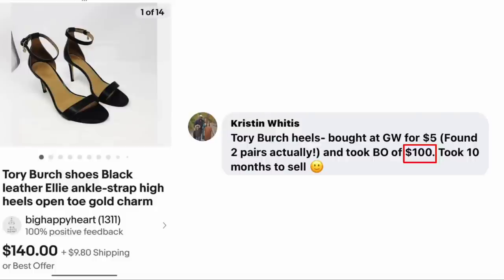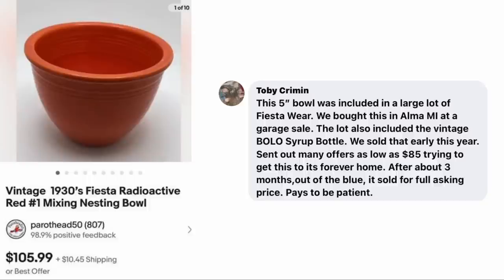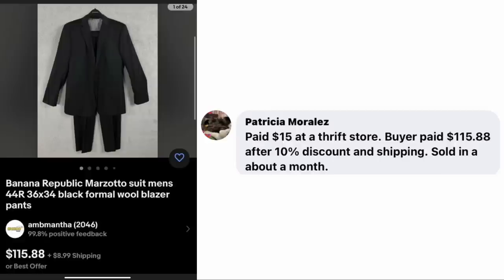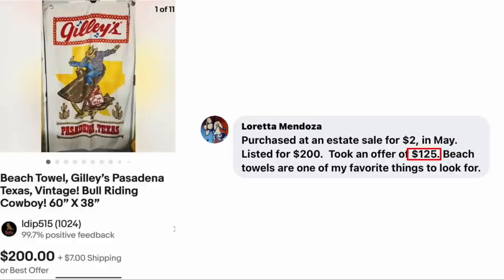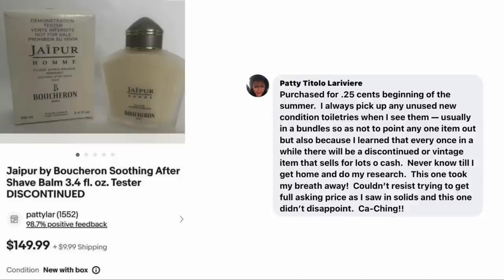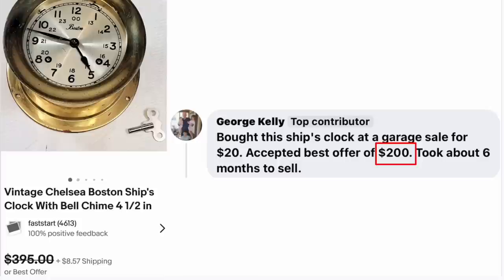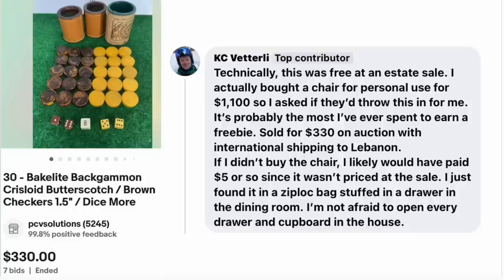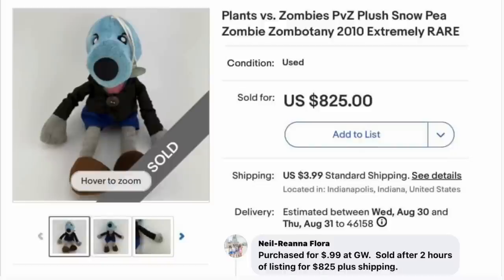eBay $100 SuperSize Sales: $1 Plush Sold for $825, Free Oddities & Finds Sold for Hundreds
SUPER SIZE eBay sales that were over $100. Learn what to look for at thrift stores, garage sales, Facebook Marketplace, and estate sales that can be big money on eBay. Sales were posted on my Facebook group by real sellers just like you!

Try the Premium Library for FREE for a limited time!